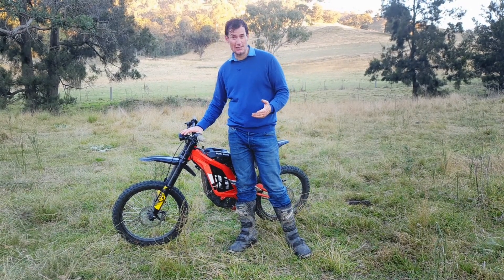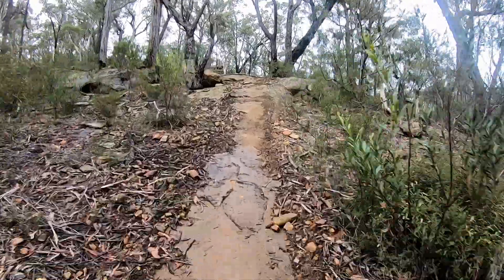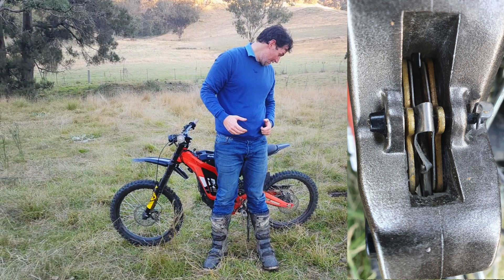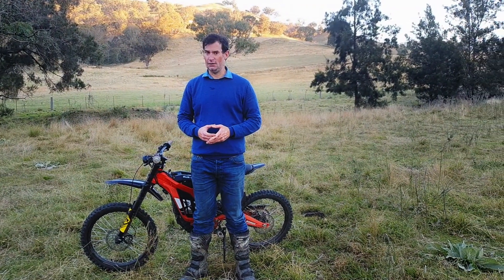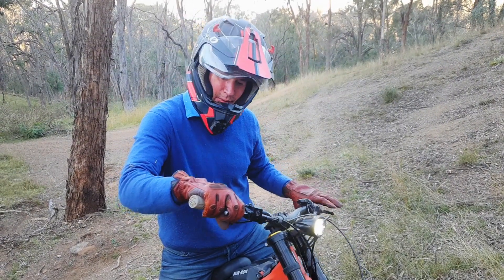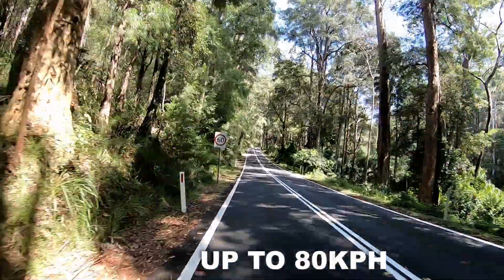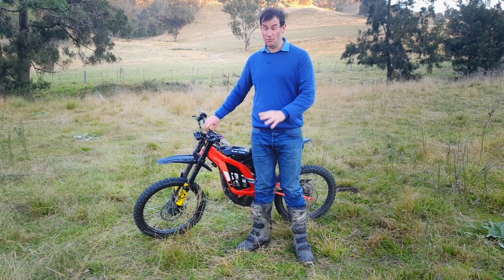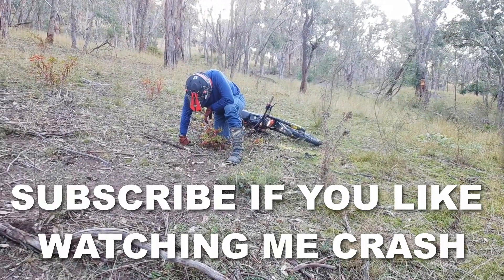Sur Ron Light Bee X Review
After having the Sur Ron Light Bee X for about a year, I thought it high time I give a review on it. It is GREAT. There are standard mods you might want to do if you're going to get one, but they are durable, fun, and quiet. Highly recommended.

I got mine through AE bikes in Sydney, who are the Sur Ron Australia main supplier. They were great to deal with and are now offering the Talaria Sting, which seems to be an upgraded Sur Ron. Check them out here:

Lastly, I apologise for the resolution. Sadly the DJI gimbal shots were taken in 720, so I'm sorry if the to-camera bits are a bit pixelly.